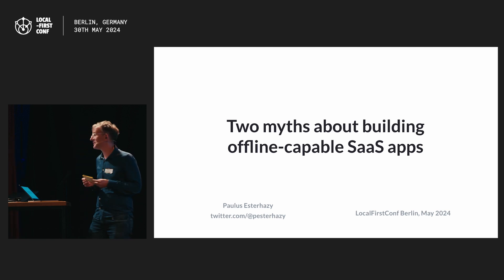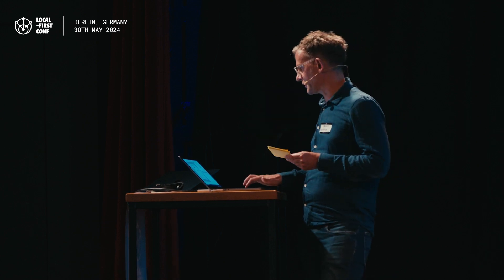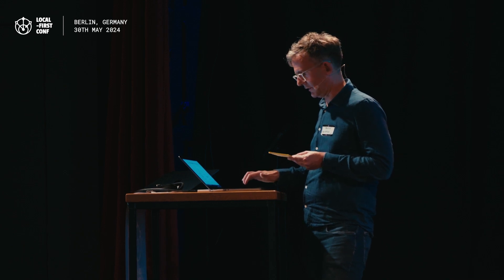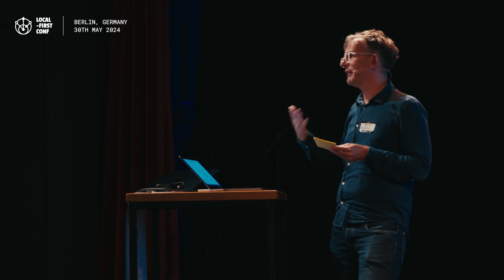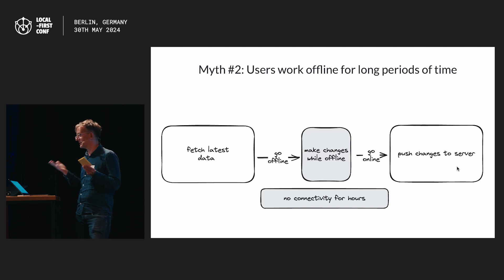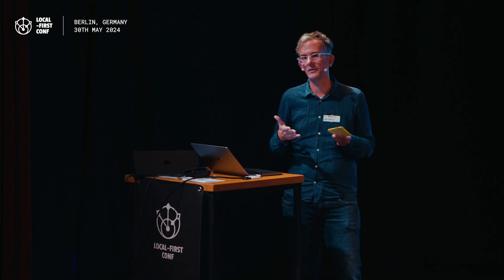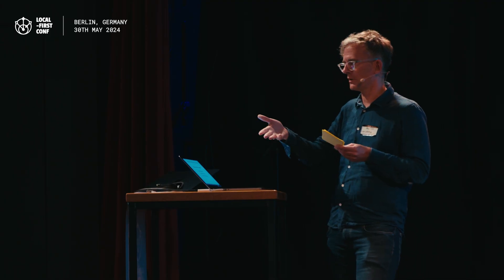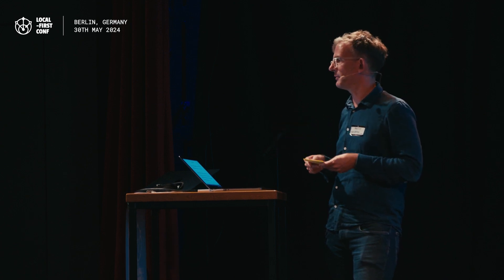Two myths about building offline-capable SaaS apps: Paulus Esterhazy (Local-First Conf)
Speaker: Paulus Esterhazy, Pitch

We wanted to build Pitch to be an offline-capable slide editor, and that often meant balancing offline functionality against other factors like complexity and cost. This talk discusses some of these trade-offs.

Learn from engineers, designers, academics, start-ups, and indie developers who are putting local-first into practice and reaping the benefits of a cloud-optional architecture.

- DXOS (foundation layer for cloudless, collaborative software)
- Heavybit (leading investor in dev-first startups)
- PowerSync (Postgres and SQLite sync layer)
- Rocicorp (creator of multiplayer and sync infrastructure)
- Axil (agency focused on local-first software dev)
- Affine (workspace merging docs, whiteboards, and databases)
- CrabNebula (creator of Tauri, for deploying web technologies as desktop apps)

for the videos!